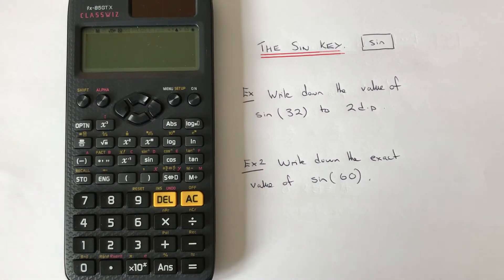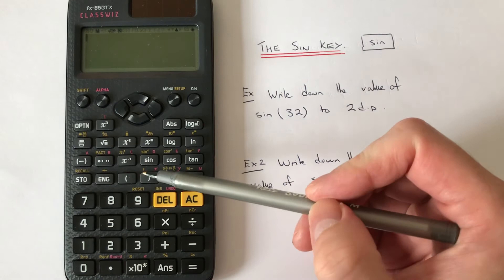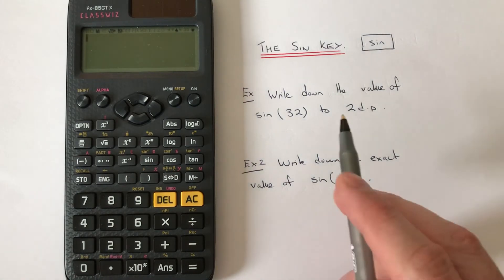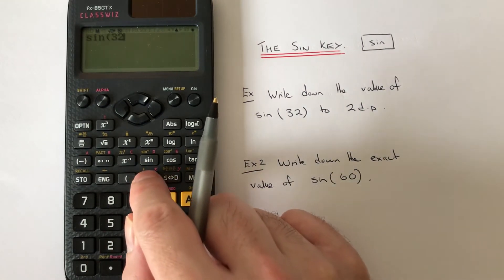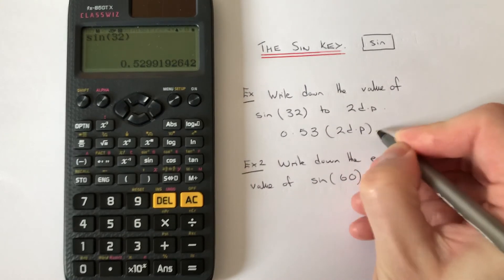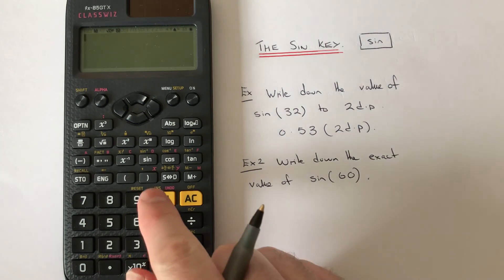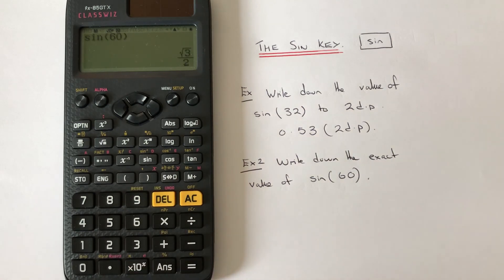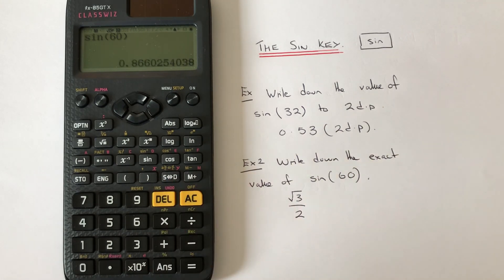The Sin Key. What Does The Sin Key Do On A Casio Classwiz fx 85GTX Svientific Calculator.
Here you will be shown how to use the sin key on a Casio Classwiz fx 85GTX scientific calculator. The sin key can be found on the third line of scientific functions. You can use this key to convert angles into a decimal or exact answer on the sine curve. So if you need to work out the value of sine 30 degrees, press sin, then type in 30, close the bracket, and press equals to give 1/2. The sin key is useful in trigonometry.